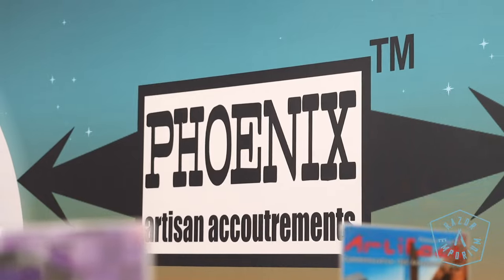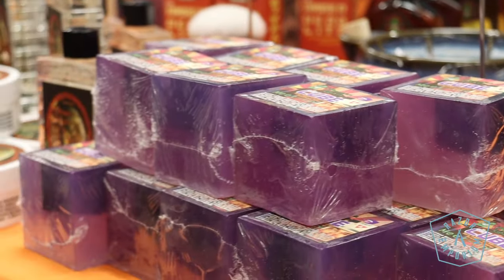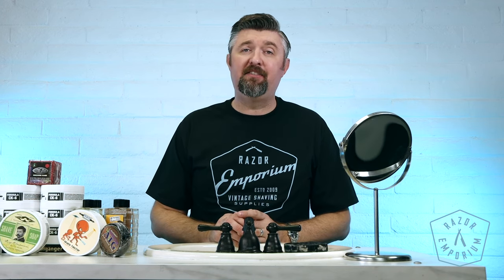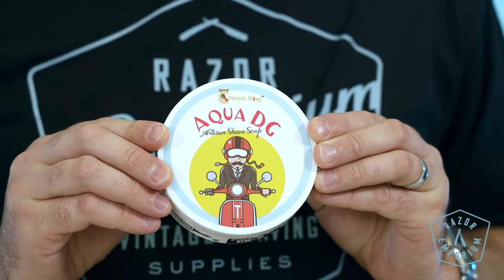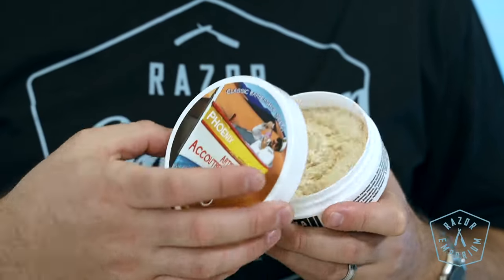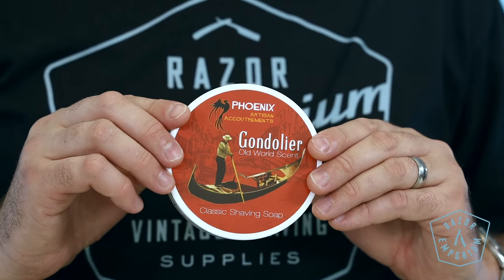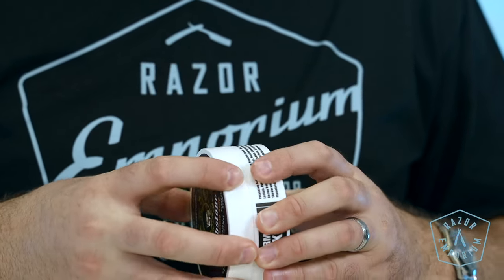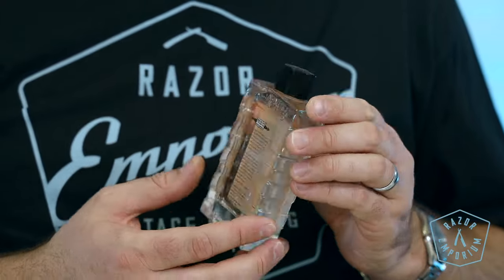Wet Shaving Product Spotlight Phoenix Artisan Accoutrements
SHOP ALL PAA